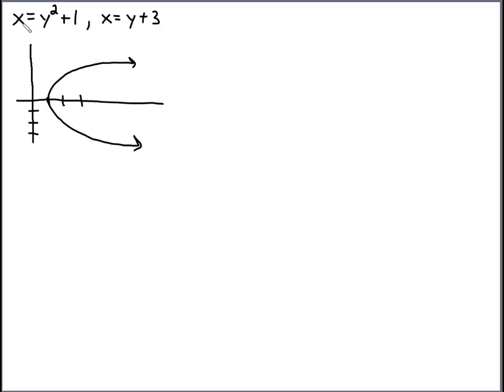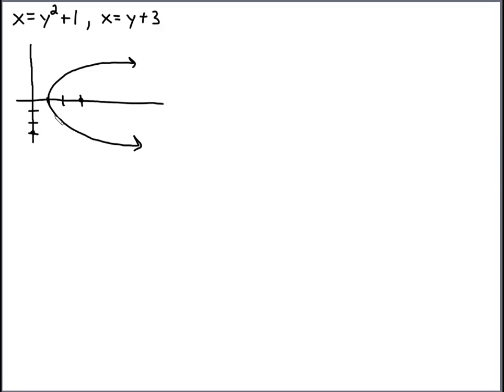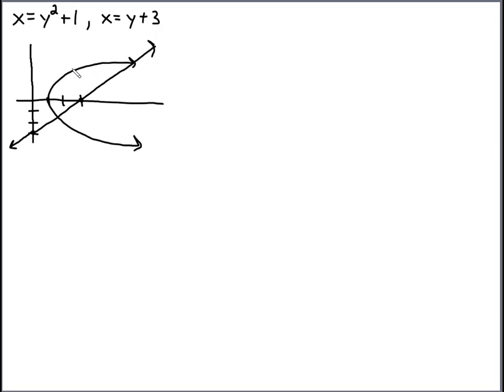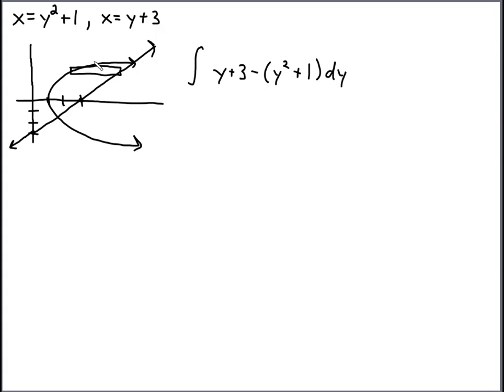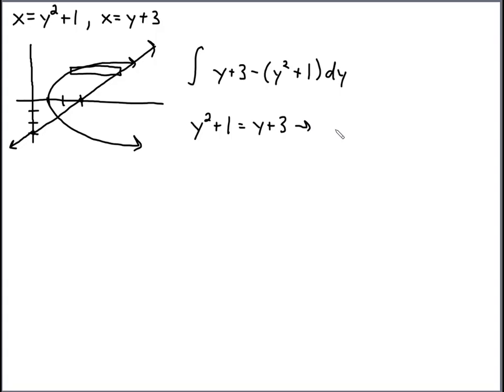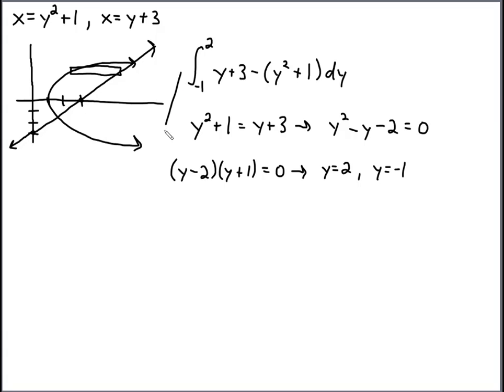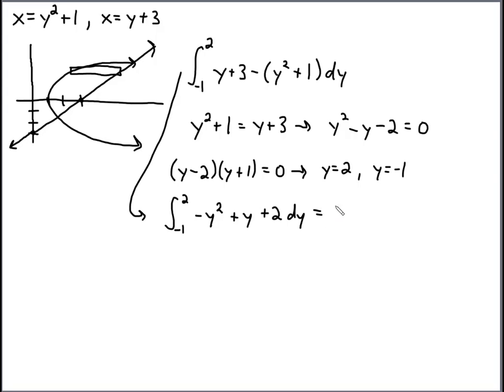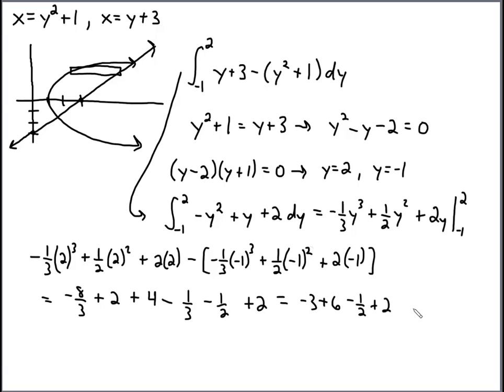1715 PE1 prob2